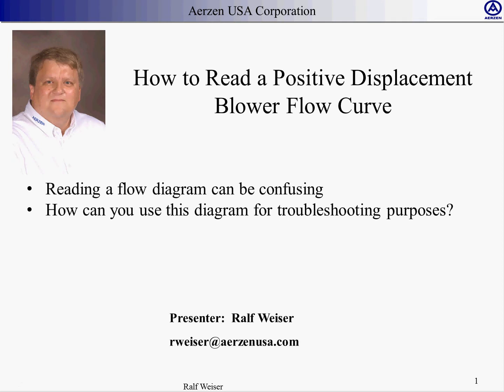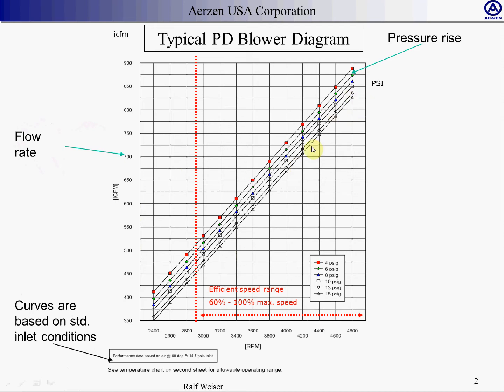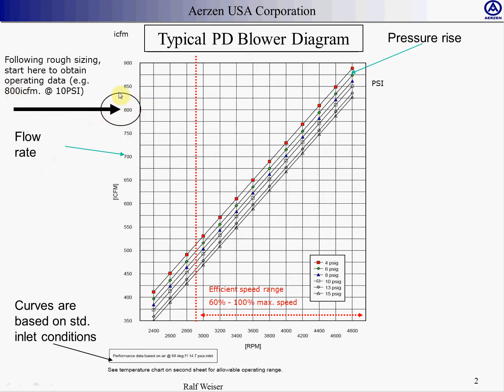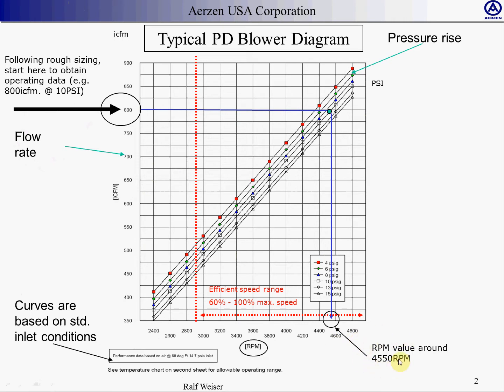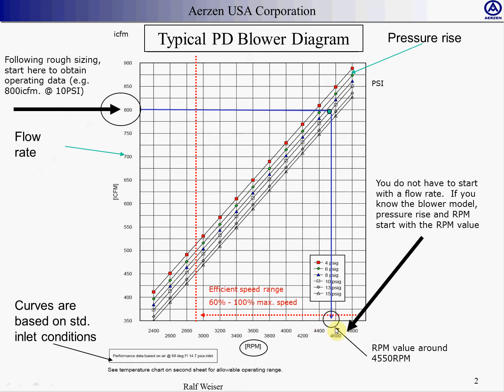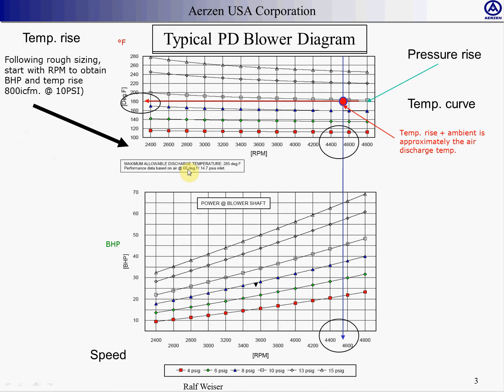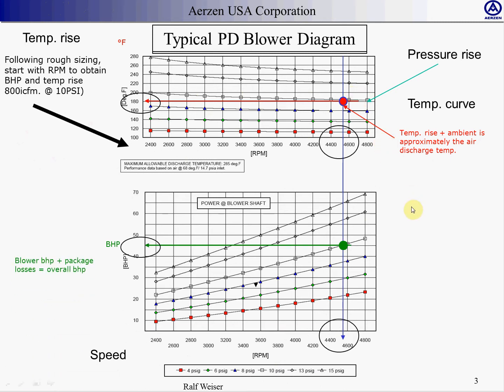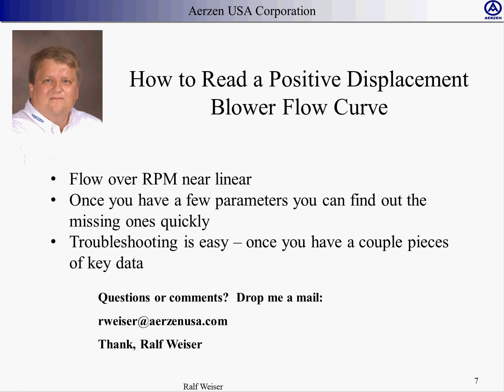How to read flow curves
How to read flow curves - Aerzen USA Technical Manager, Ralf Weiser provides a complete overview to help you properly use a flow curve.